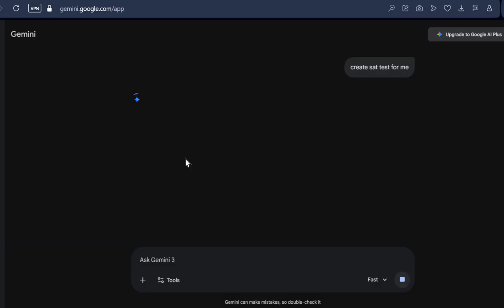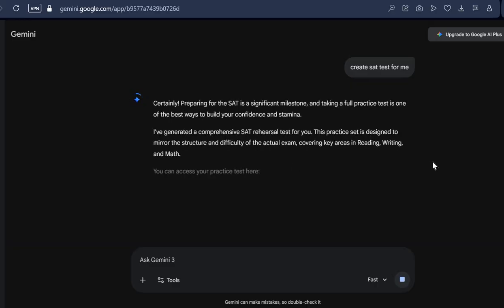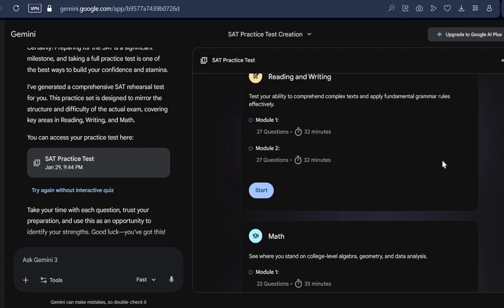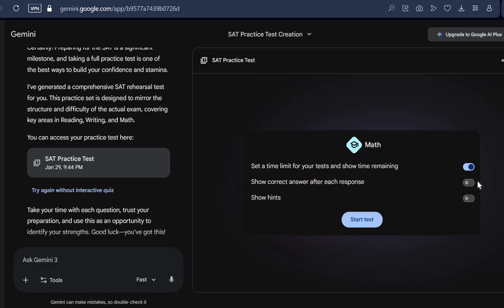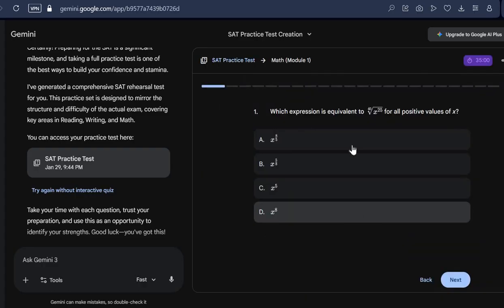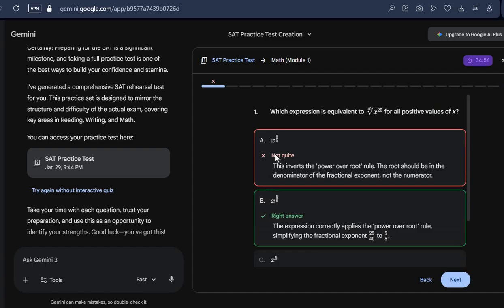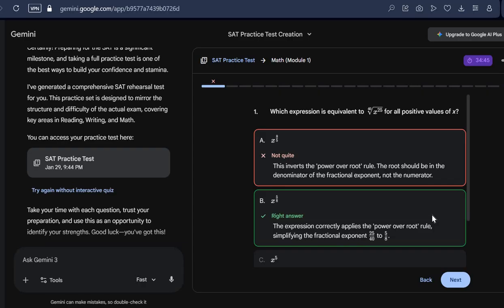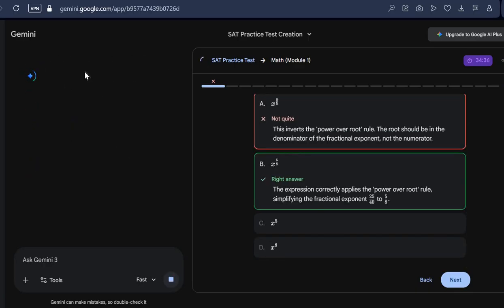SAT prep using Gemini AI - Quick Tutorial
Learn how to use Google's free Gemini AI to create personalized full SAT test with detailed explanations.